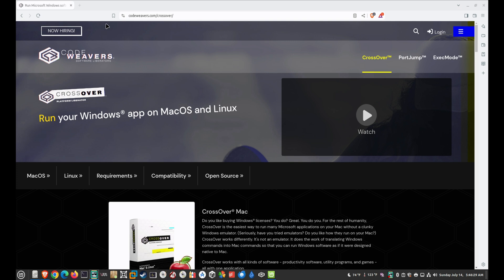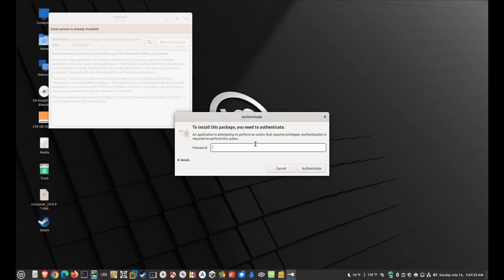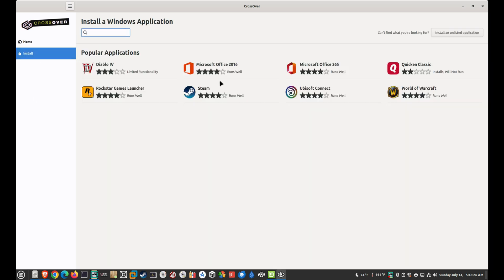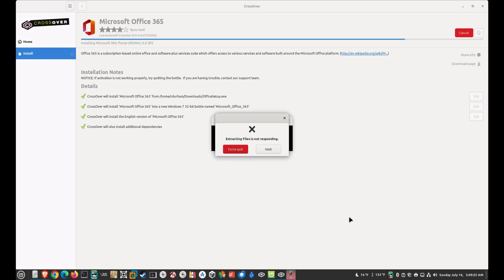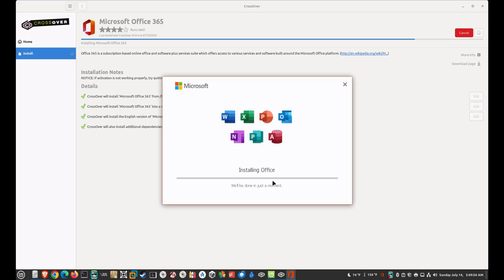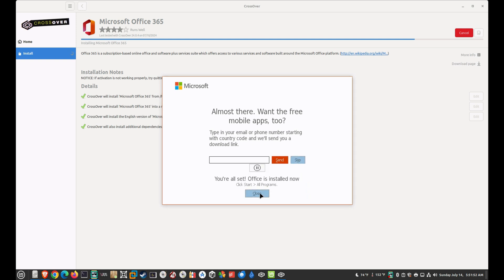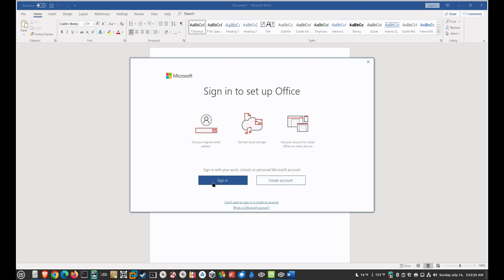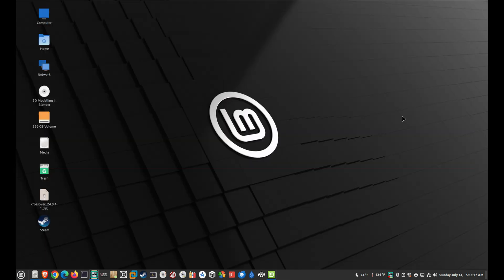Secrets to Effortlessly Setting Up Office 365 on Linux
Learn the secrets to effortlessly setting up Office 365 on Linux in this tutorial. Discover how to seamlessly integrate Office 365 with your Linux system for seamless productivity!